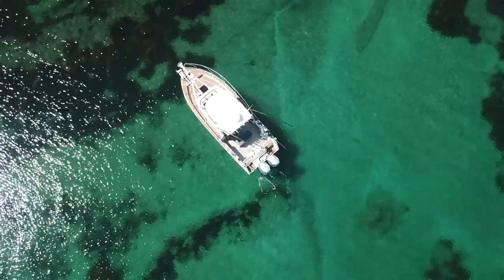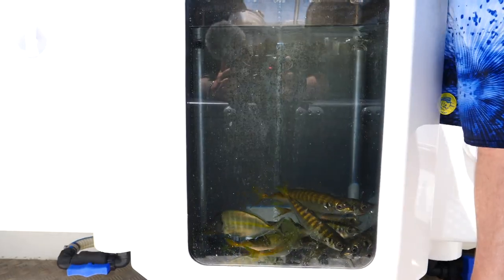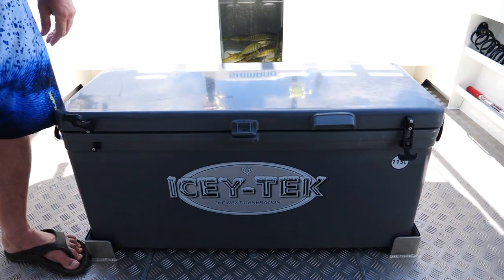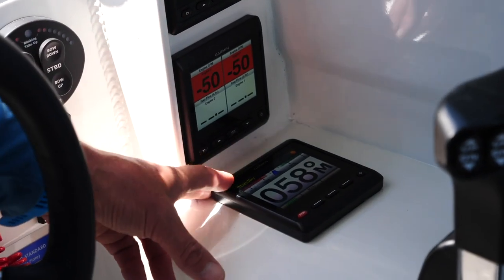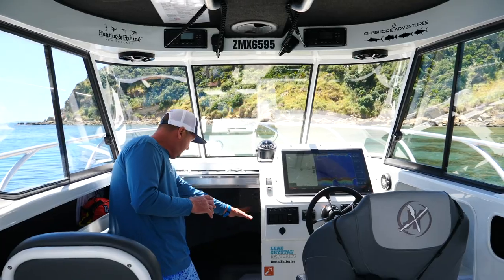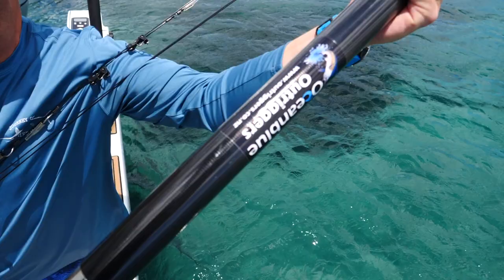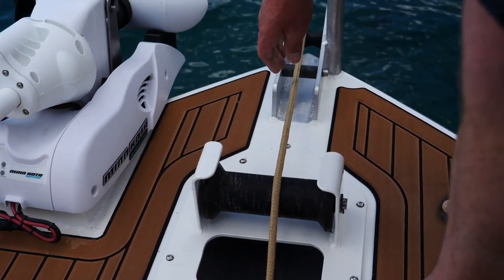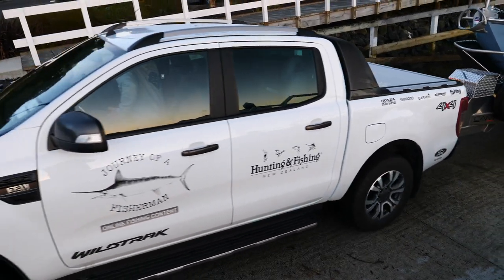EXTREME BOATS 795 WALK THROUGH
When it comes to practicality, function, reliability and comfort, Tony, settles for nothing but the best in boats, so in this installment of Journey of a Fisherman, we introduce our brand new Extreme 795 CC and show off some of it’s many features.